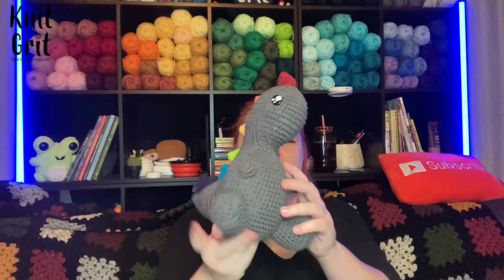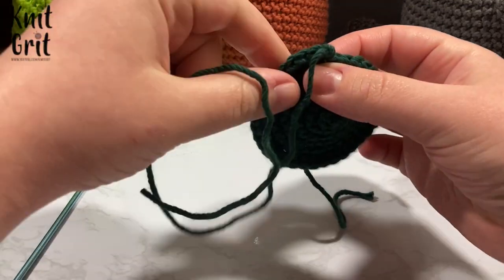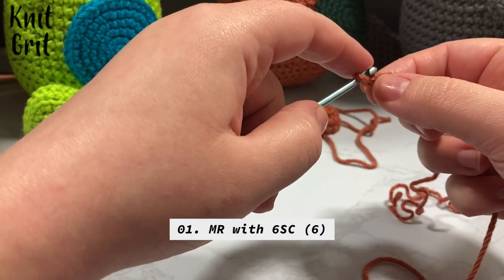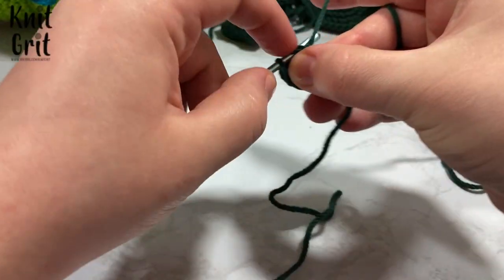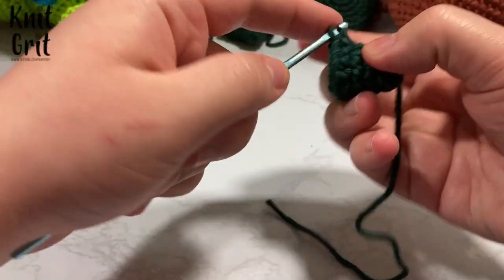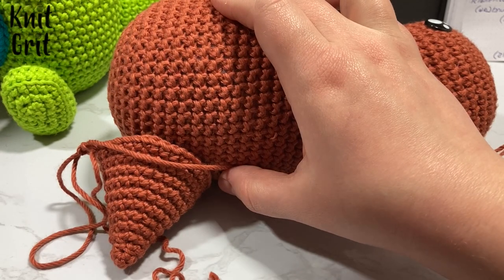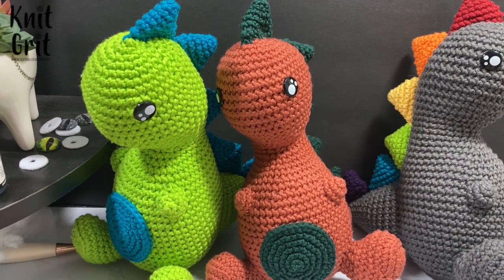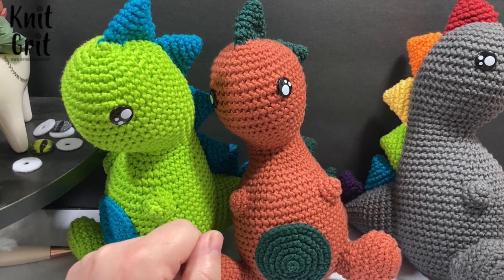Left Hand | Dinosaur T Rex Amigurumi Pattern Tutorial | Crochet With Me | Part 2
Worsted Weight Size 4 Yarn